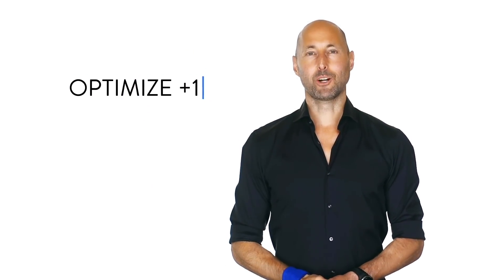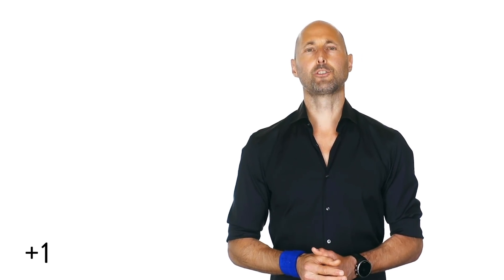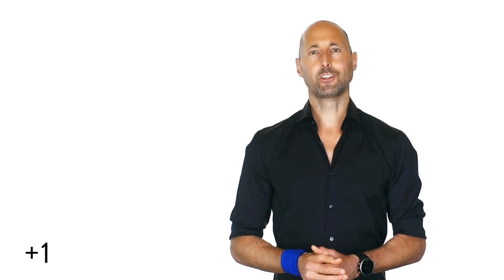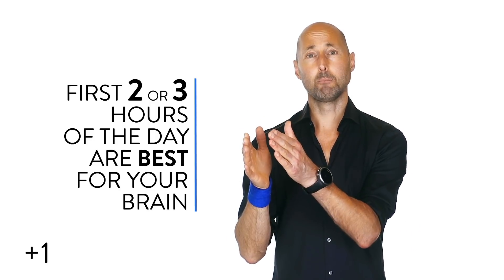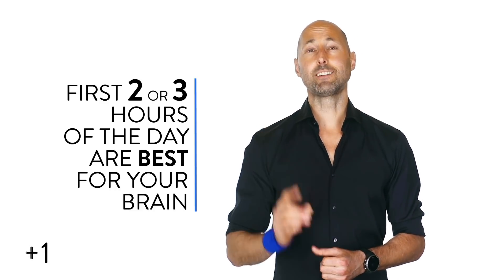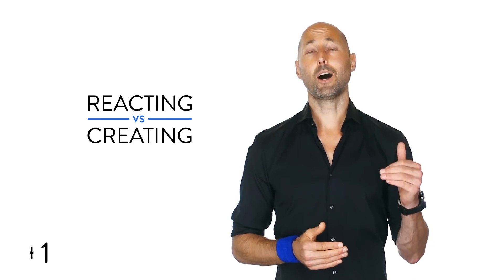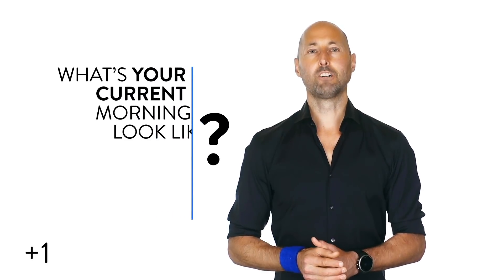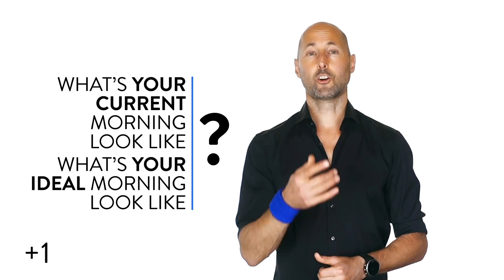+1 #793: Best Hours for Your Brain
Science Says…